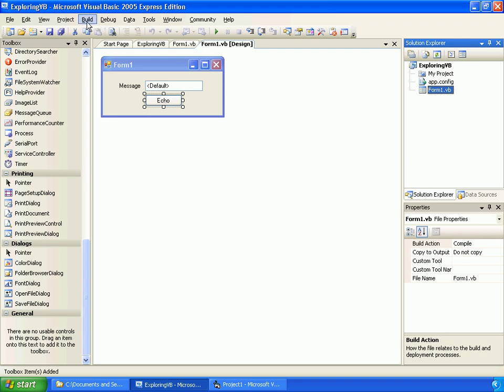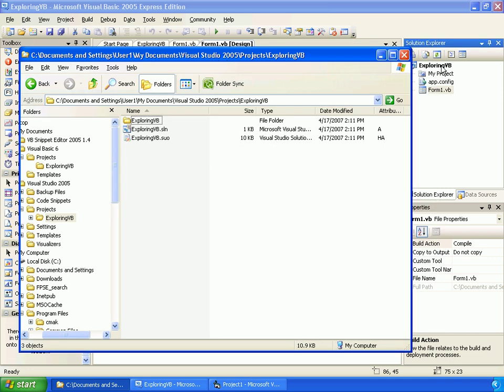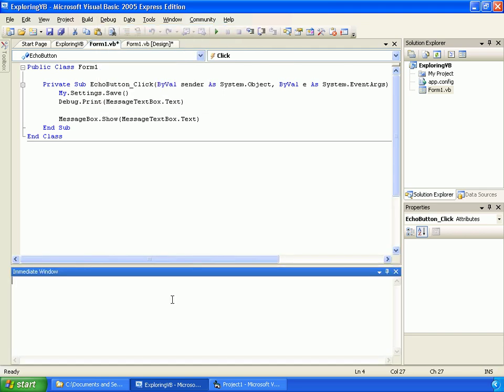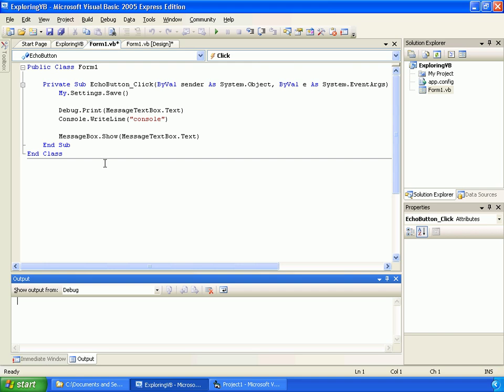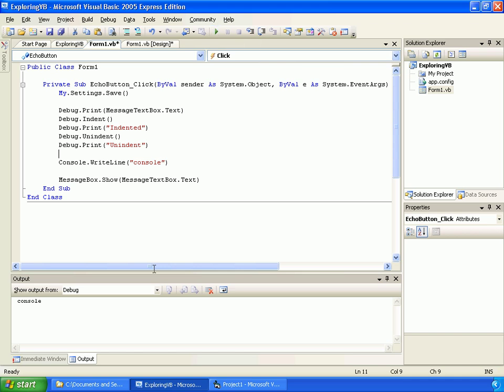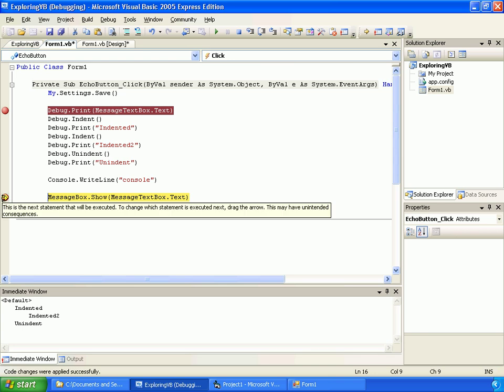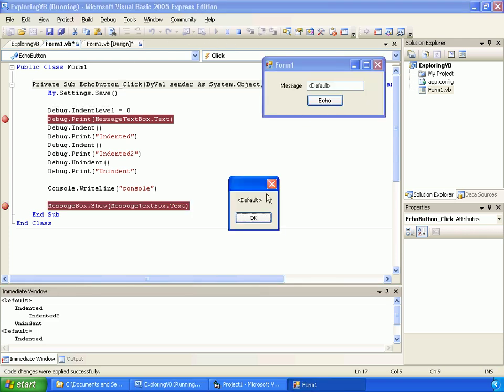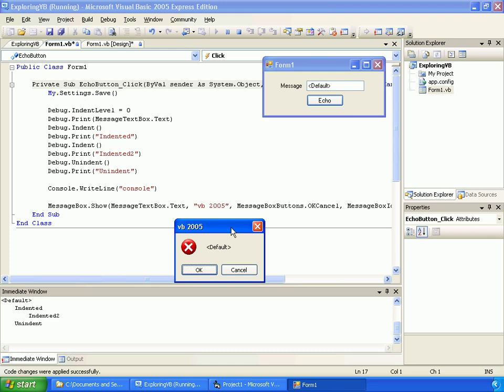MSDN - Visual Basic 2005 Boot Camp - Course 2 - Video3